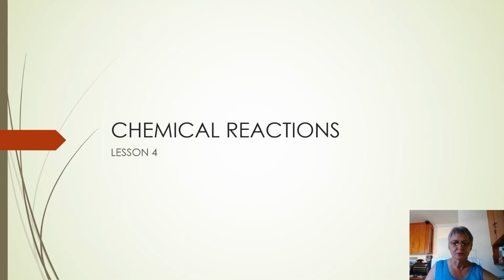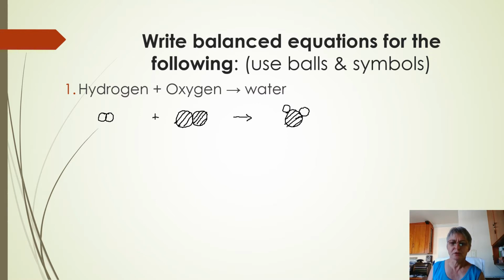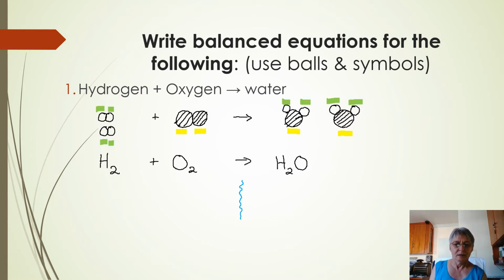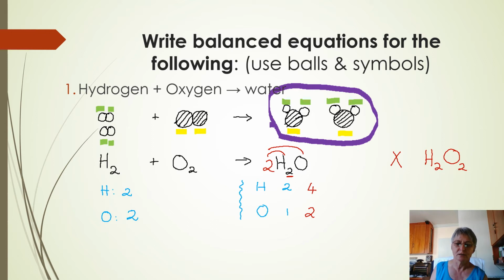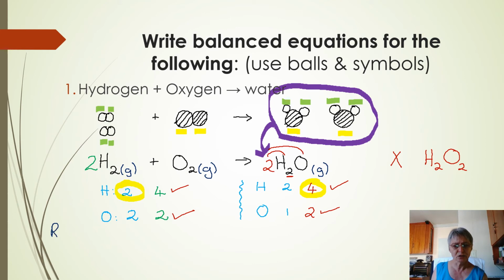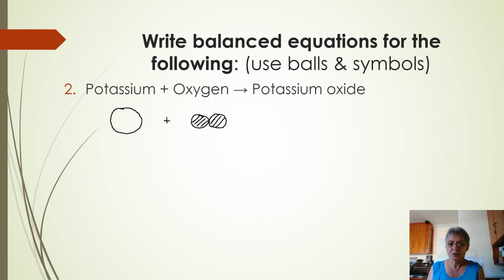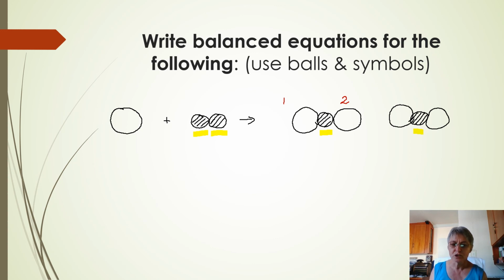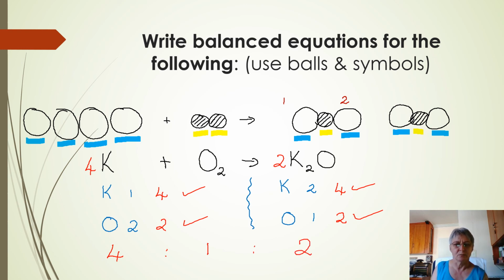10 4 GR 9 VIDEO LESSON 4 CHEMICAL REACTIONS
LESSON 4: CHEMICAL REACTIONS EXAMPLES 1-2 OF WRITING BALANCED EQUATIONS.